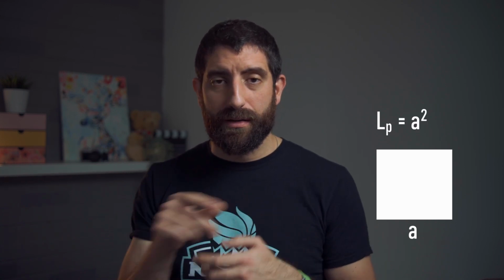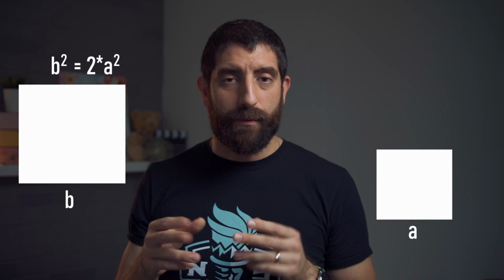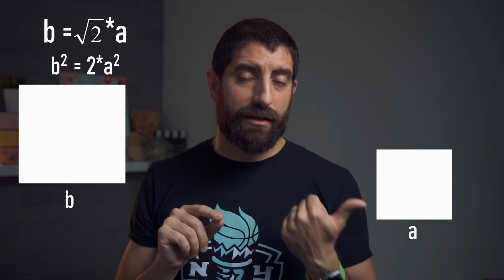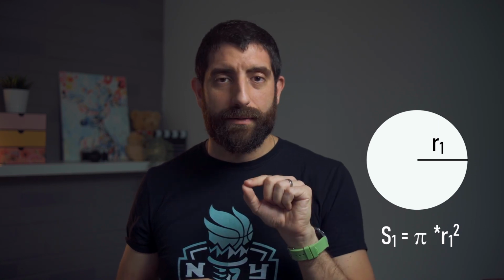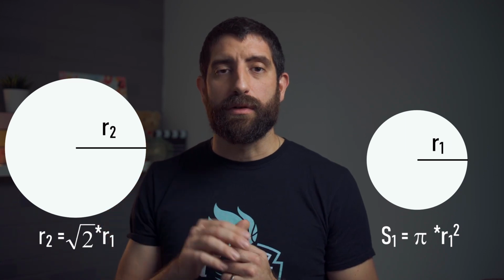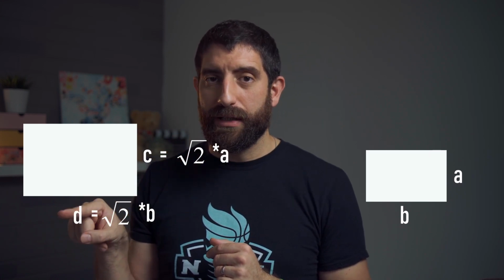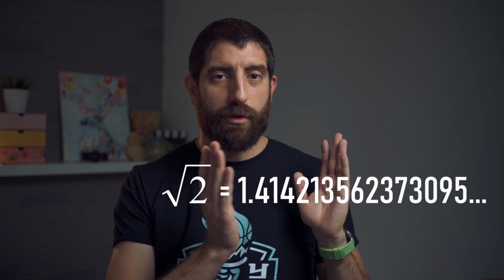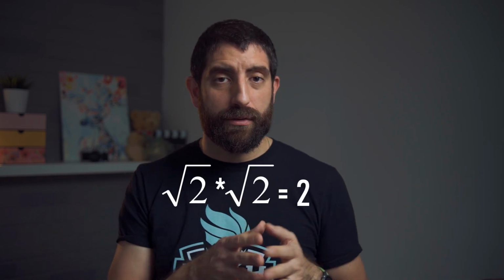Why are lens F-numbers 1, 1.4, 2, 2.8, 4, 5.6, ...??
Let's take a look at very, I mean VERY basic math but let's explain it.

If you are the type of person that doesn't watch the video but reads the description, here it comes:
to double the amount of light (light that hits a surface) we need to multiply distances by the square root of two, and since F is a division between distances, there we go.

But join me for a nerdy explanation please!

0:00 Start
0:16 For the impatient ones
0:56 What's the F stop of a lens?
1:25 Squares gathering light
2:54 Circles gathering light
3:43 Rectangles (16:9 ones) gathering light
4:15 The square root of two is 1.4ish
5:57 Why bigger F number is less light?

My cameras and accessories:
Sony a6400